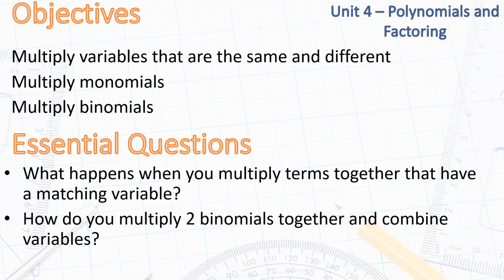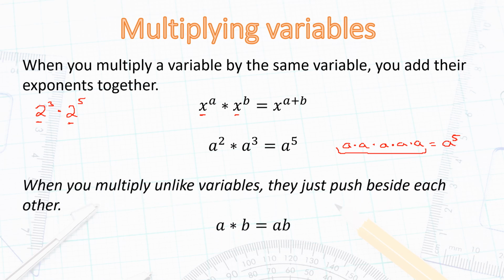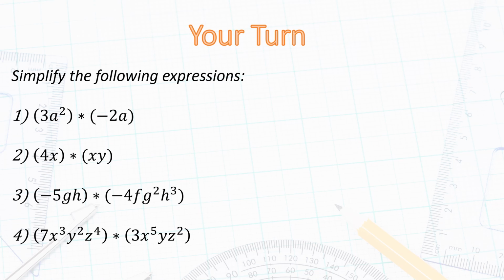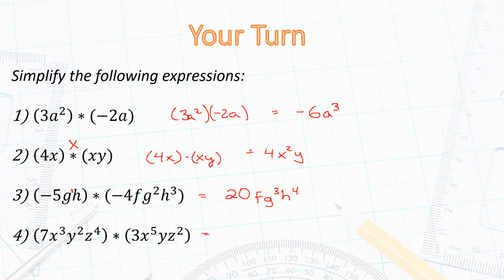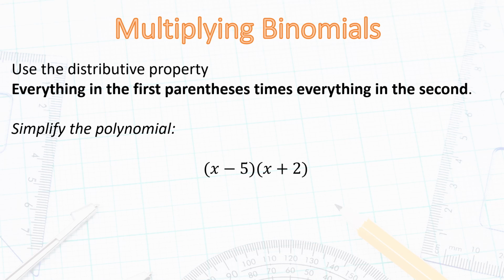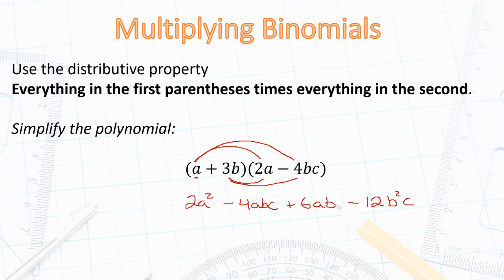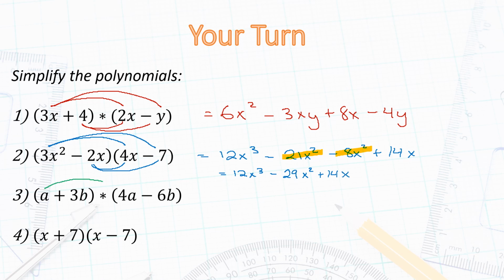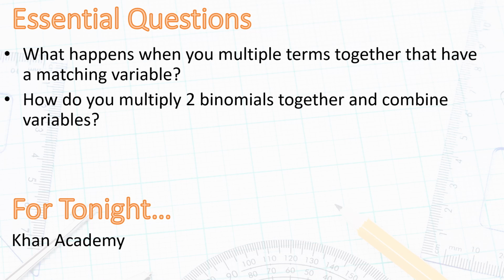Class 19 - Multiply Monomials and Binomials